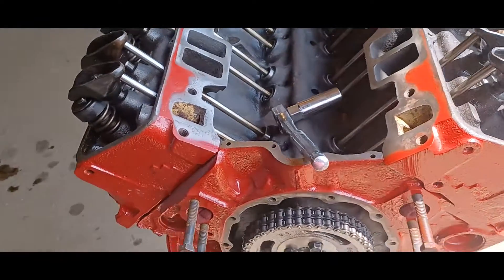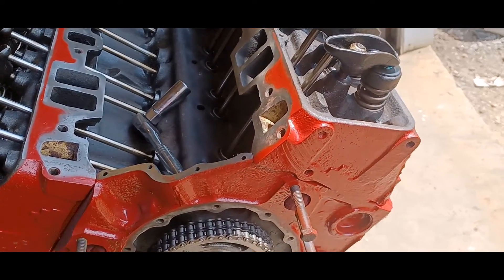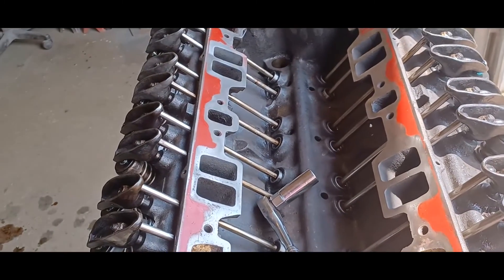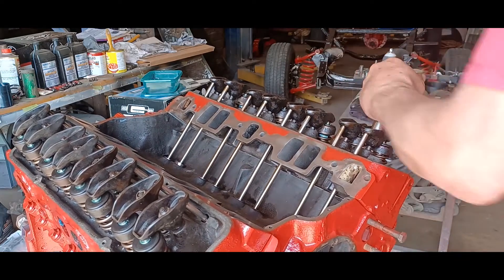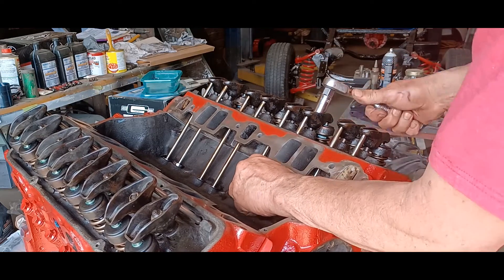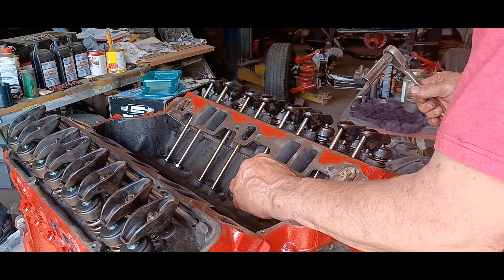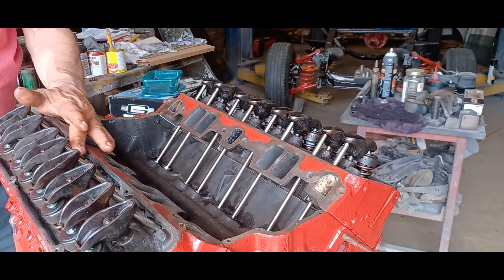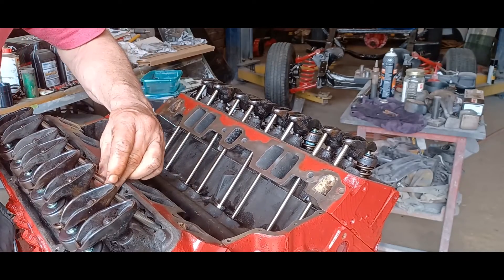HOW TO...HYDRAULIC VALVE ADJUSTMENT MADE SIMPLE! THE OLD SCHOOL WAY!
This technique will work on pretty much any engine with hydraulic lifters!